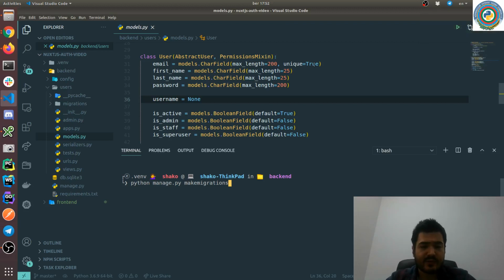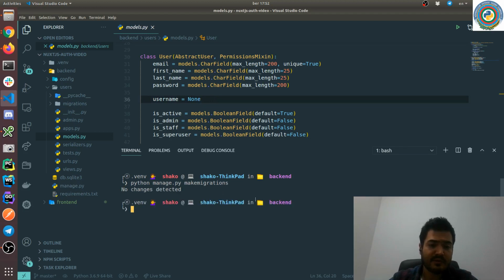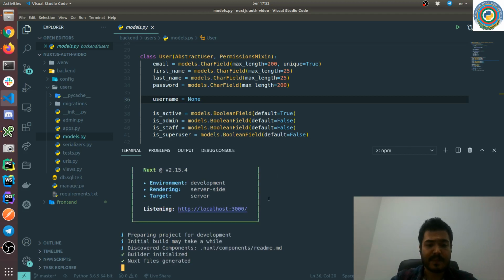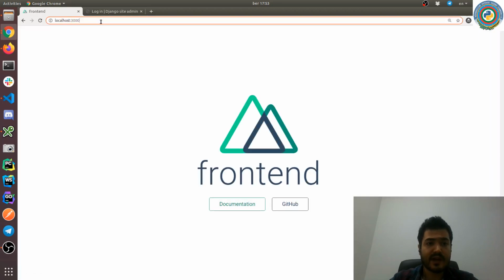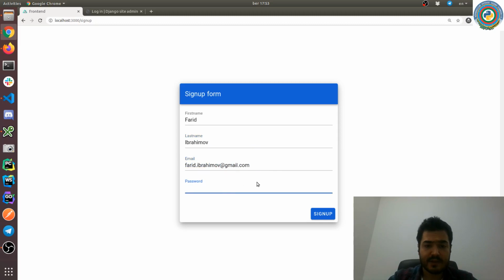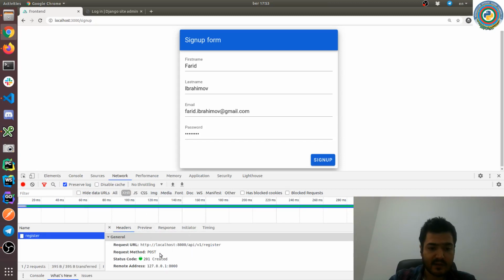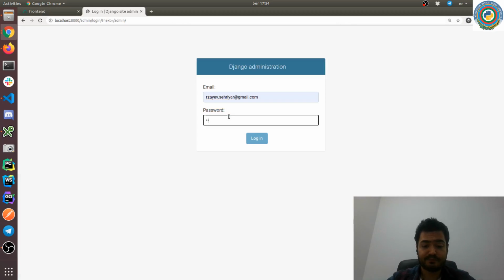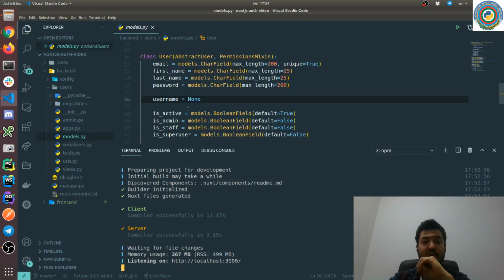13. Hot-fix for user models error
Added username=None to User model for disabling it.
Finally fixed this problem :)